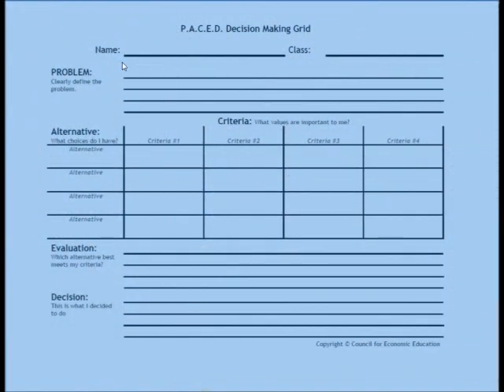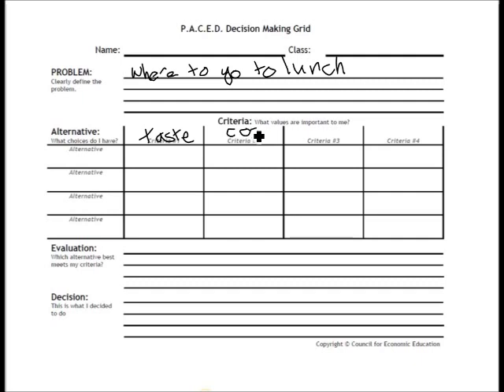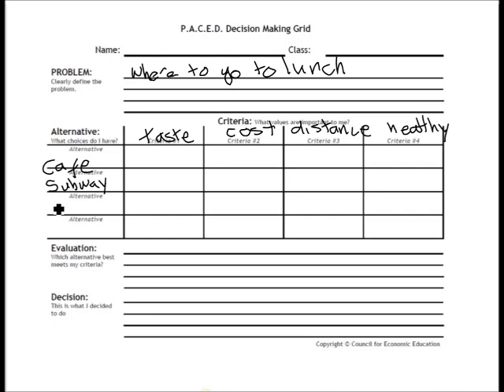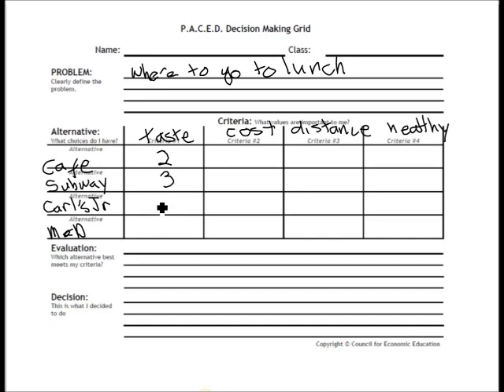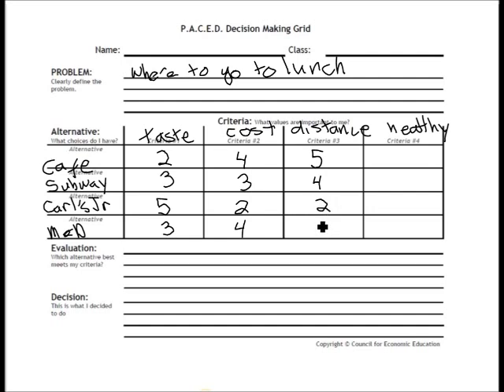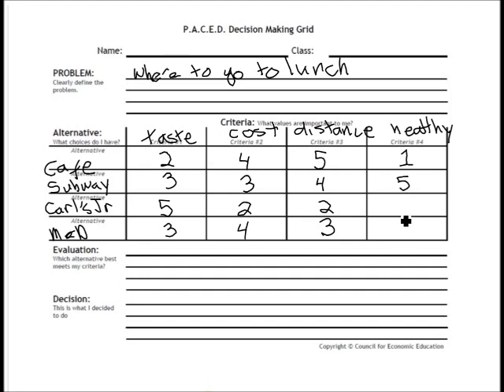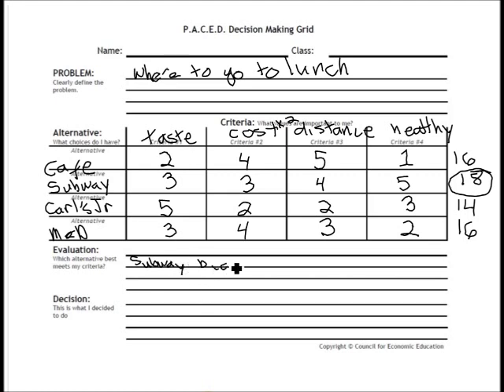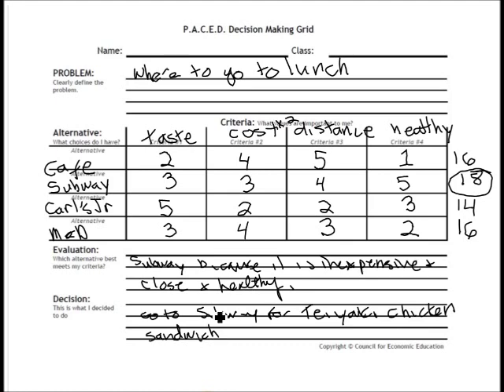PACED decision making grid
How to fill out a paced decision making grid